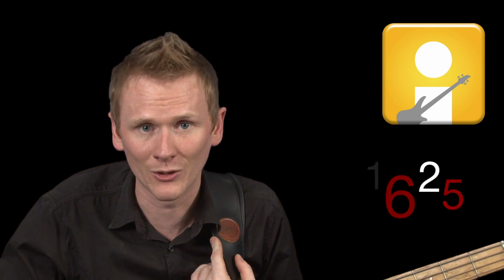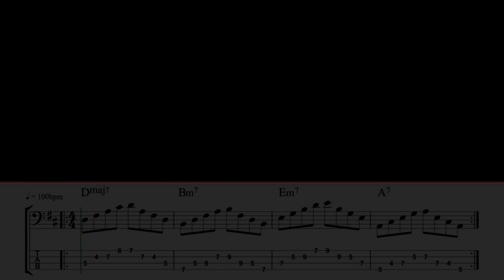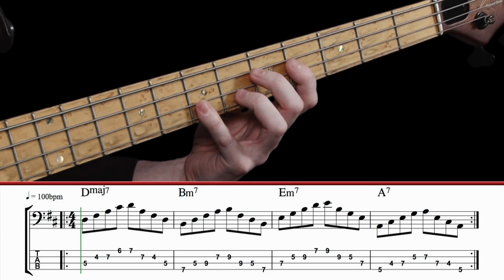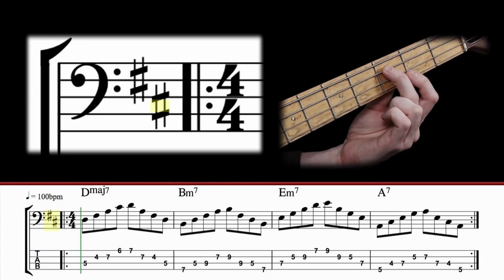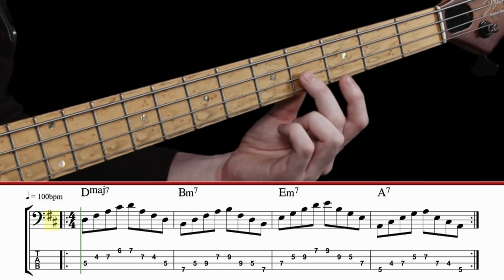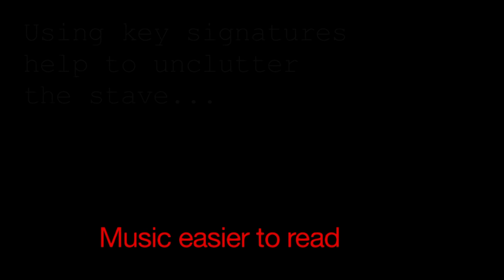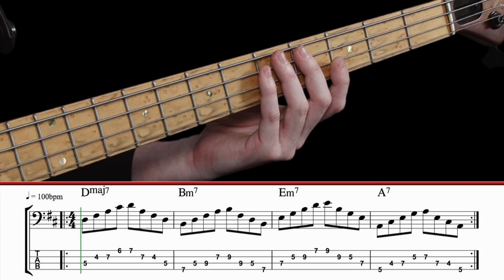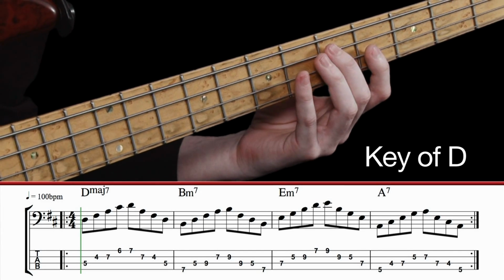Learn Bass - The Secrets to Improvising (The II-V-I)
Richie Blake shows the importance of the II - V - I progression